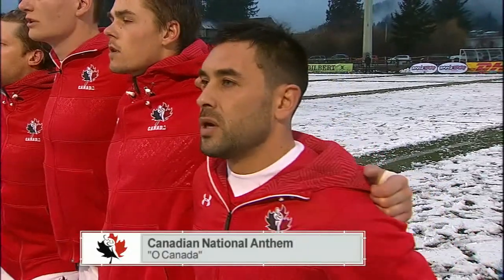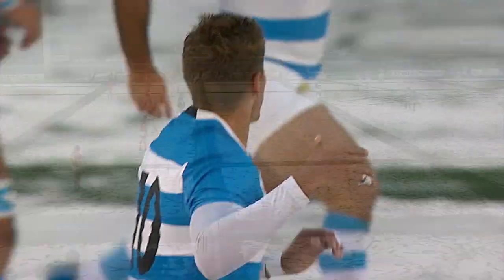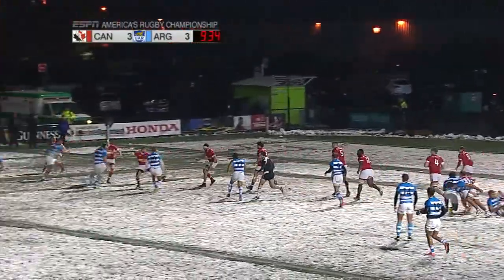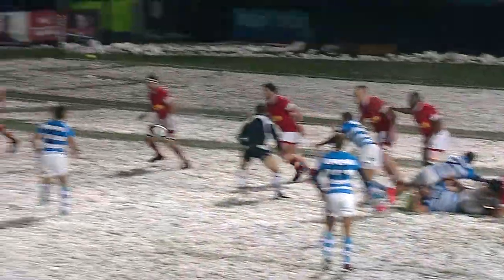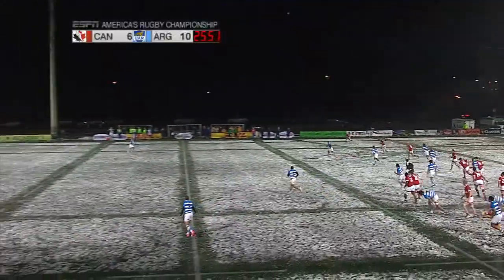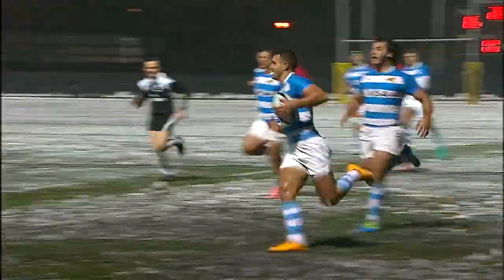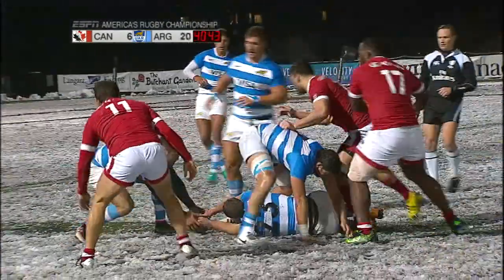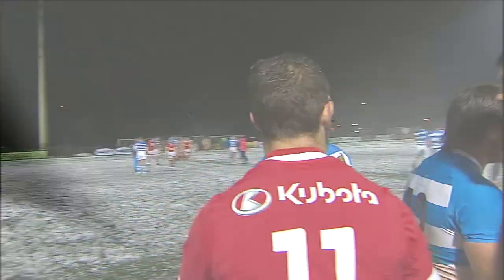Canada vs. Argentina — ARC 2017 — Highlights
Canada opened its 2017 Americas Rugby Championship with a 20-6 loss to Argentina